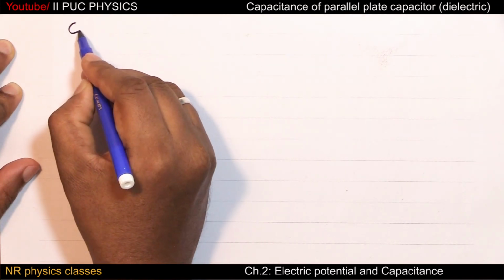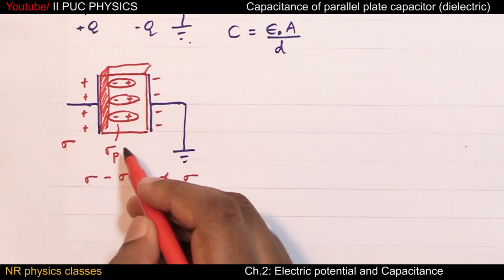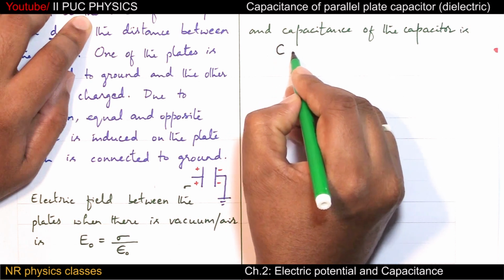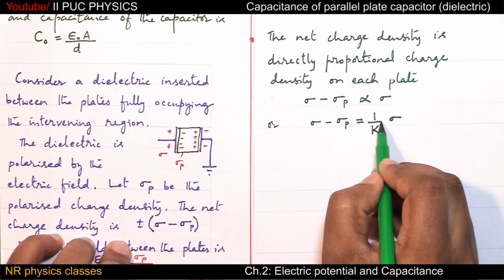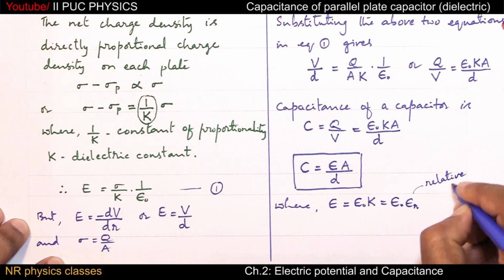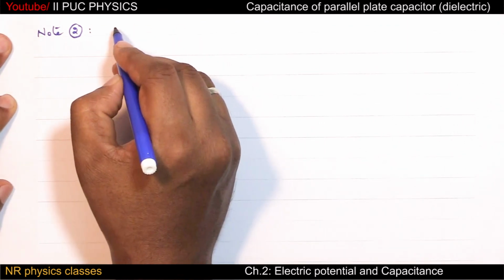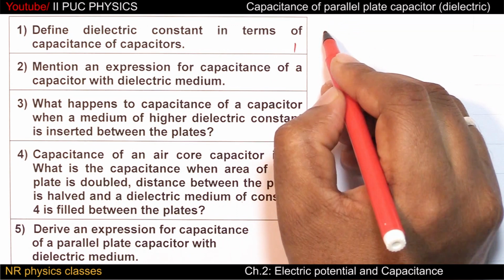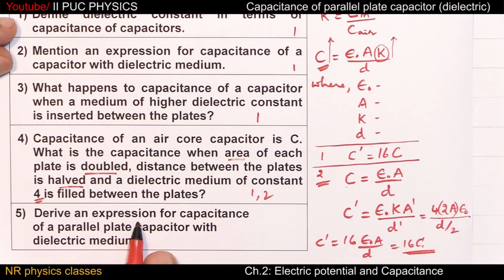Ch.2: 6/9: capacitance with dielectric/ Silvervalley public pu college/ NR